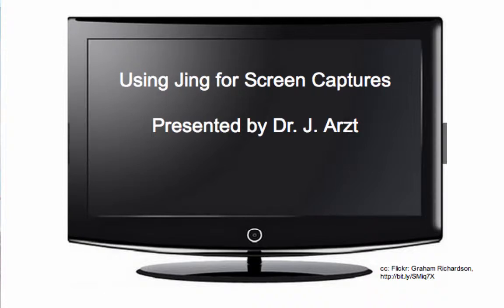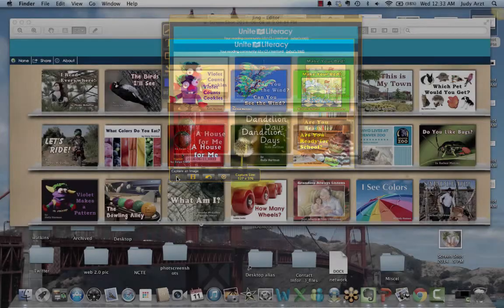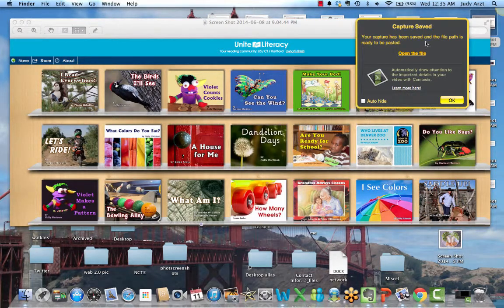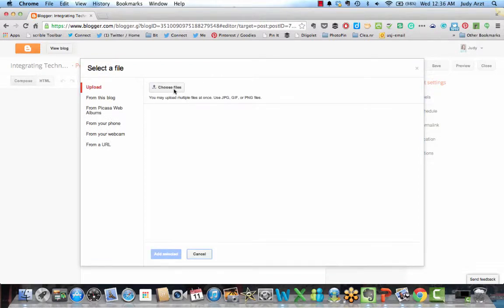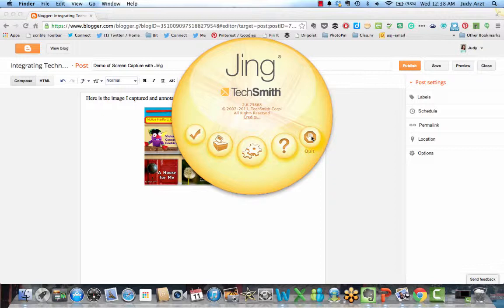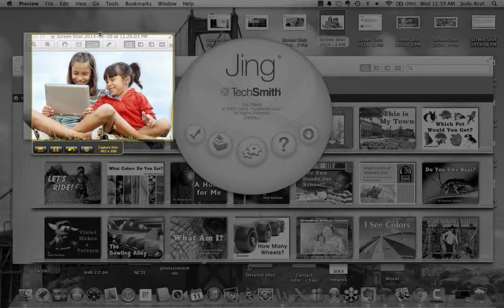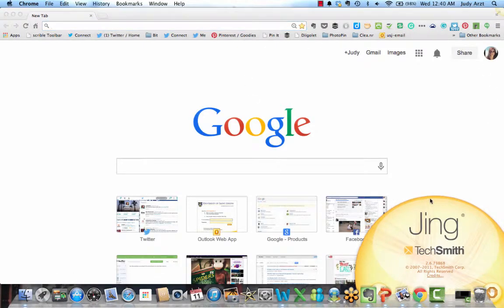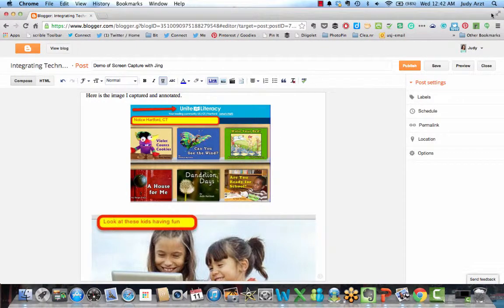Jing Basic Tutorial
Quick Tutorial for using Jing for a screen capture